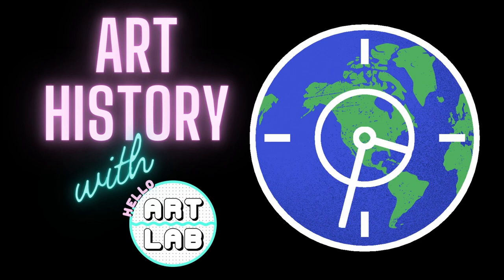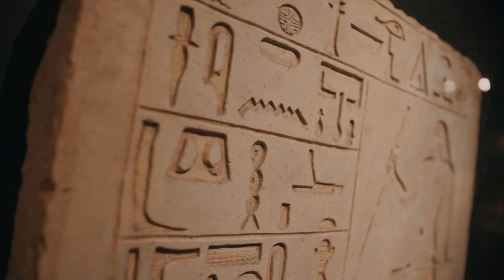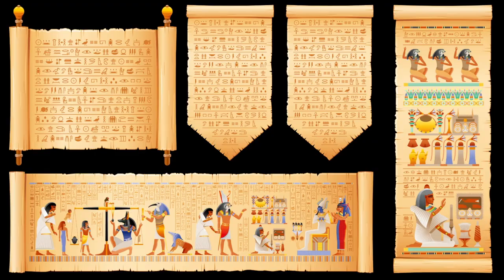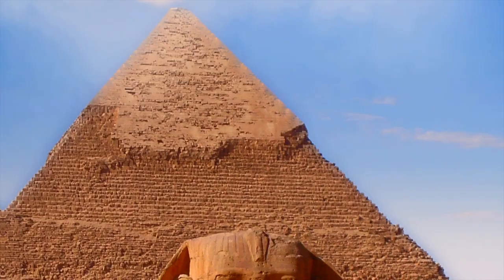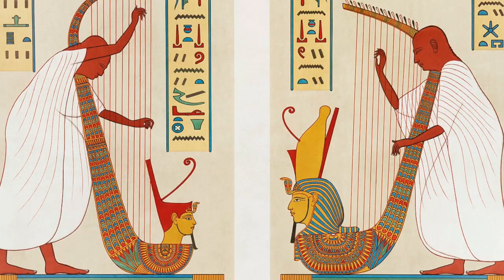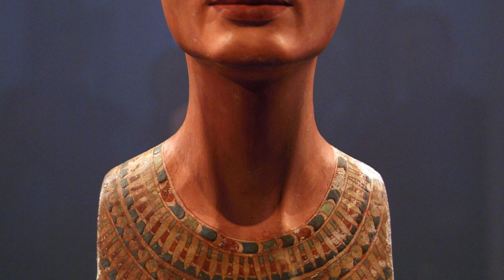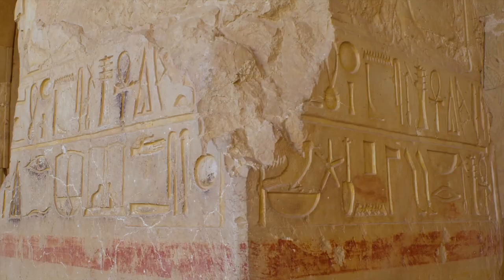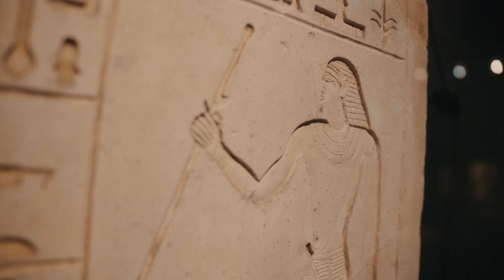Exploring Ancient Egyptian Art: Unveiling the Wonders of Hieroglyphics and Iconic Masterpieces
Welcome, young adventurers, to Hello Art Lab! Embark on an enchanting journey through the captivating world of ancient Egyptian art. In this fun and educational video, we'll unravel the mysteries of hieroglyphics, discover iconic masterpieces, and learn fascinating facts about this ancient civilisation.

Join our enthusiastic host as we explore the vibrant wall paintings found in tombs and temples, decipher the intriguing code of hieroglyphics, and marvel at the grandeur of the Great Sphinx. Delve into the rich tapestry of everyday life depicted in colourful tomb paintings and encounter the mesmerising bust of Queen Nefertiti.

Discover the exquisite burial masks that adorned the pharaohs and learn how ancient Egyptians believed in the power of art to guide them in the afterlife. Ancient Egyptian art is a captivating window into a world of history and culture, and we're excited to share its wonders with you!

For more art resources and creative inspiration, visit our Join us on this thrilling journey through time as we unravel the secrets of ancient Egyptian art